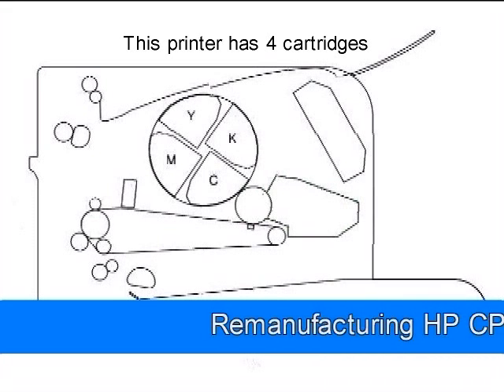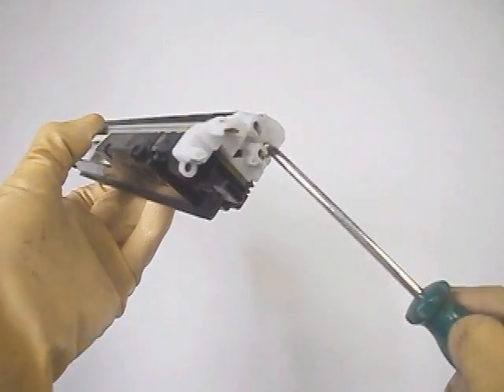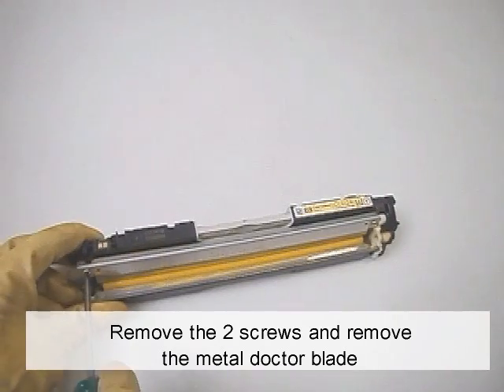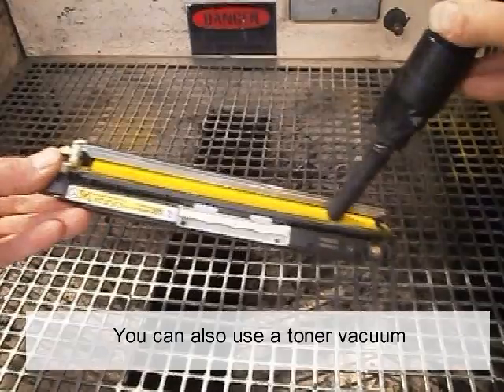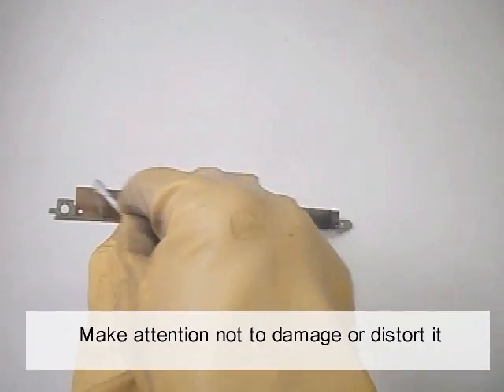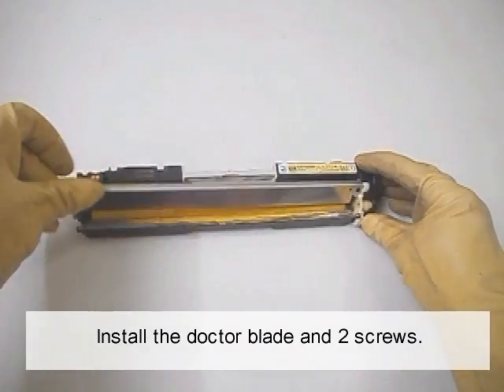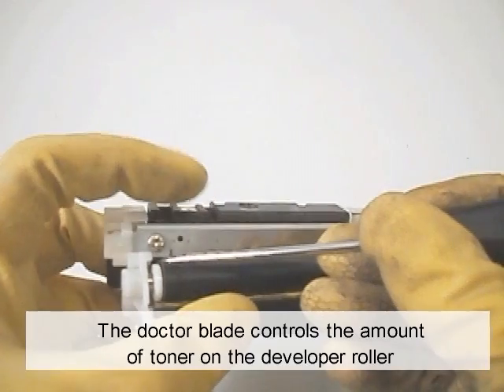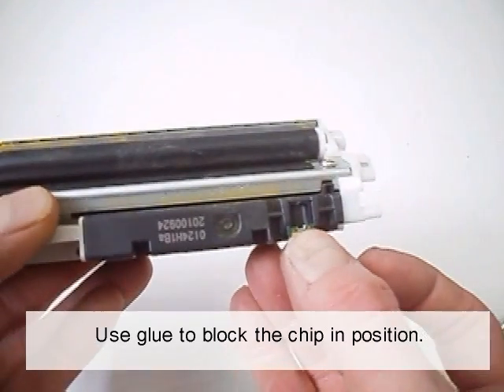HP Laserjet CP1025 M175 130A 126A Toner Cartridge Refill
How to remanufacture HP toner cartridge for Color Laserjet CP1025W PRO100 M175NW 126A CE310A CE311A CE312A CE313A CF350A CF351A CF352A CF353A PRO MFP M176 M177FW 130A

TOOLS AND SUPPLIES REQUIRED
- toner for use in HP CP1025
- chip
- Isopropyl alcohol
- screwdriver

REPETITIVE DEFECTS:
Drum: 95 mm
Transfer roller: 47 mm
Charge Roller: 26 mm
Developer roller: 22 mm
ITB drive roller: 76 mm
Lower fuser roller: 63 mm
Upper fuser film: 58 mm